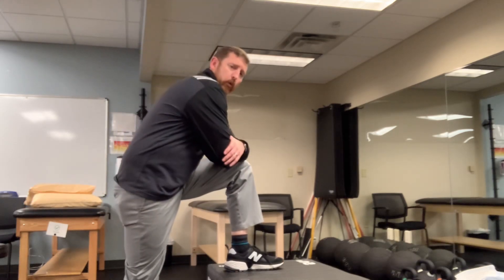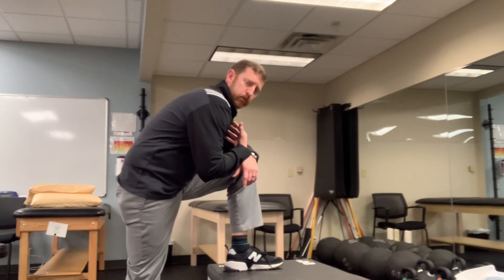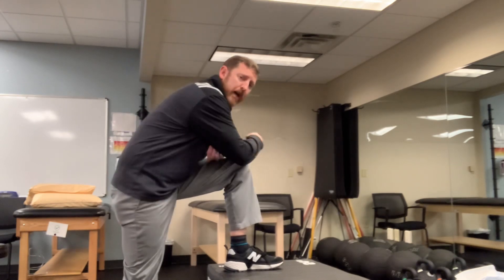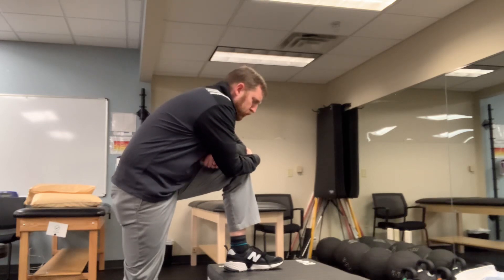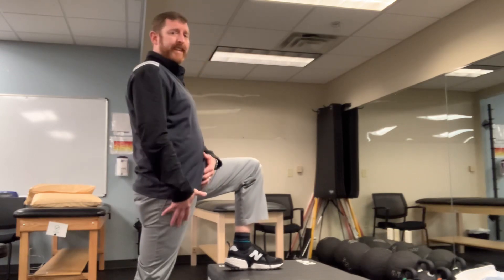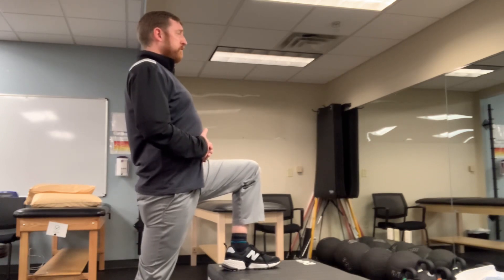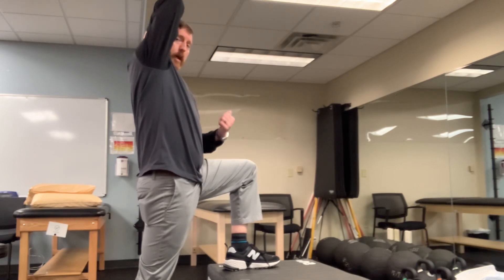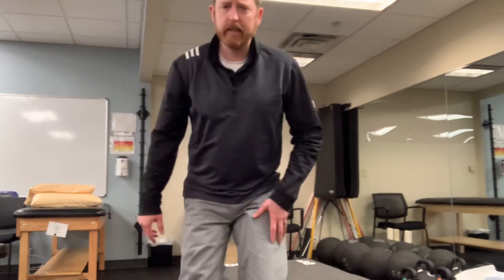Disc golf low back and hip stretching during a round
Hey there,
So here is my next video. This is a useful routine that can be used through your round of you have simple back ache. This can be repeated as needed every couple holes. If you feel one part of this routine helps more than the rest, you can just focus on that part.
As always. the goal is to help not hurt. Please do not use any information that does not seem appropriate to your situation. If there is any pain with anything please stop and you may want to have things checked out by your doctor or PT.

-Throw well

I am a licensed physical therapist but I am not YOUR physical therapist. The advice or strategies contained herein may not be suitable for your condition. Use of this site and viewing videos confirms your agreement. Please use caution and follow at your own risk.  Please consult with your medical doctor or PT to make sure this information is appropriate for your specific situation.